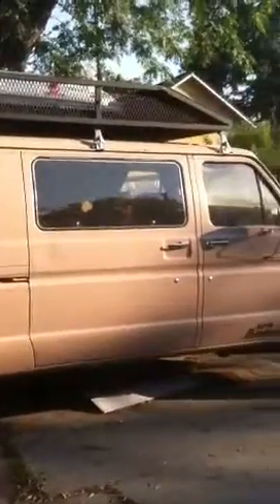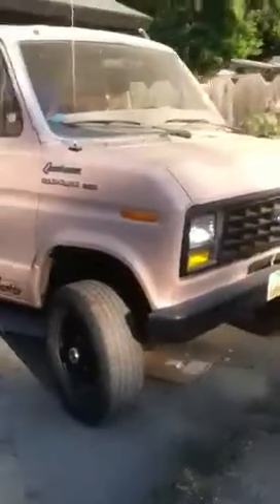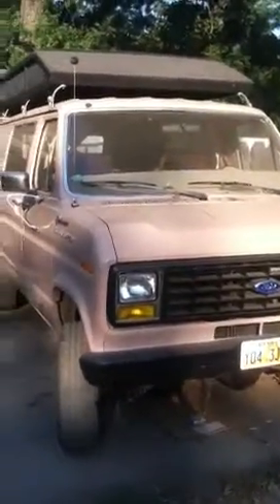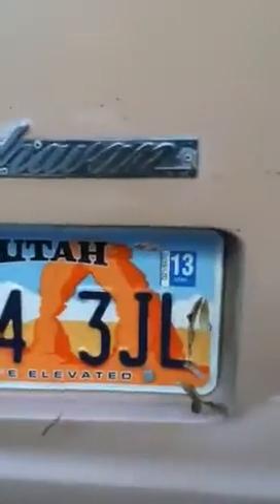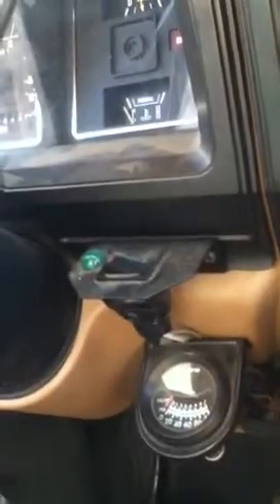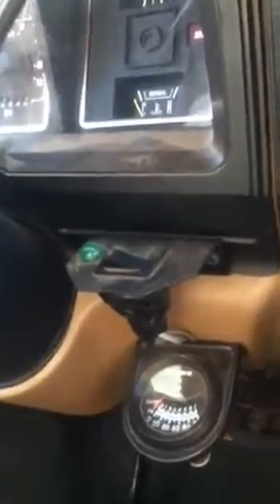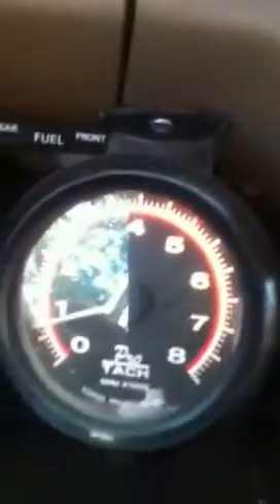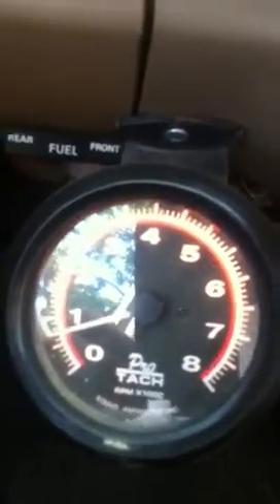Van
Here is the van with 4 wheel low.